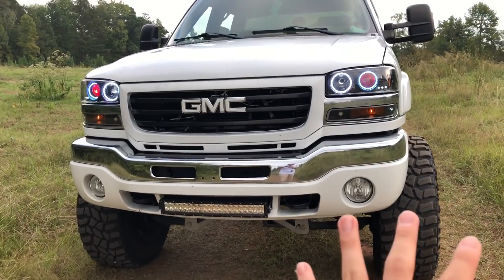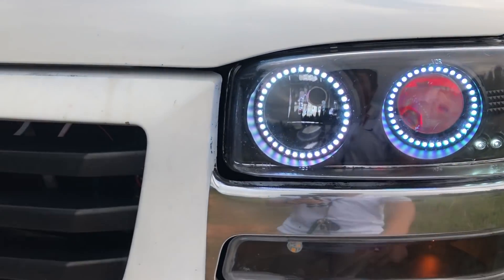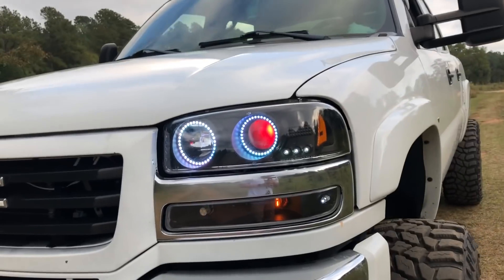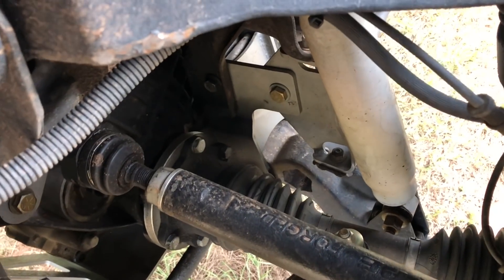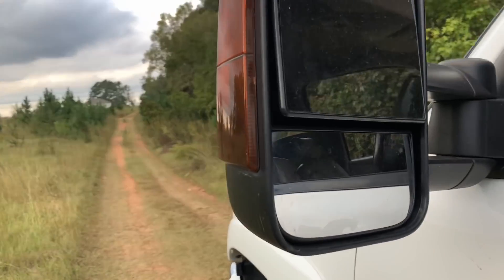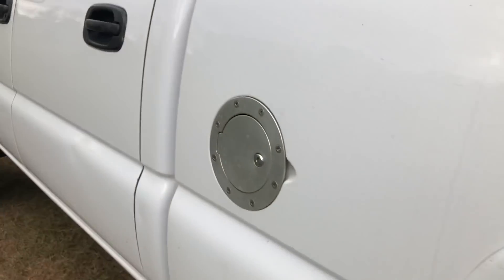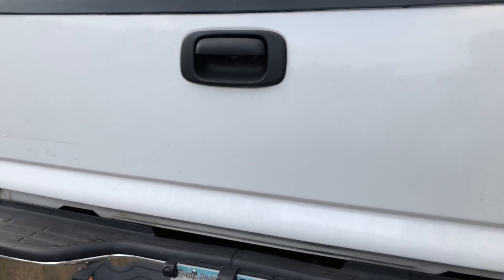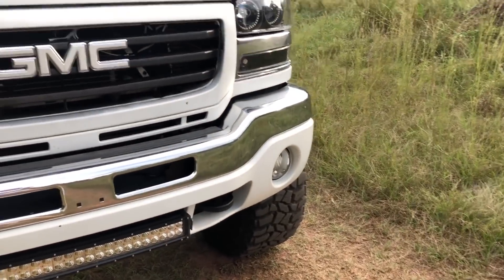LIFTED LLY Duramax FULL Walk-around | 7" McGaughys | 37s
Equipments:
Canon T6i
DJI Mavick Pro
Joby GorillaPod

Instgram: @jw_montoya

2004 Duramax LLY
7-9" McGaughy's lift
20x12 Moto Metal
37x13.50 Cooper Discoverer STT PRO
5" Diamond Eye Exhaust
8" Tip

duramax injector
Lifted Duramax
2004 Duramax Lifted
duramax injector cleaning,
duramax idle,
duramax in mud,
duramax injector knock,
duramax ike gauntlet,
duramax injector balance rates,
duramax denali,
duramax exhaust,
duramax efi live,
duramax engine,
duramax egr delete,
duramax exhaust brake,
duramax edit,
duramax efi live lope tune,
duramax egr delete install,
duramax engine rebuild,
duramax exhaust sound,
duramax fuel filter replacement,
duramax for sale,
duramax fuel filter housing rebuild,
duramax fleece turbo,
duramax 4 mbrp,
duramax 5 inch straight pipe,
duramax 5 inch turbo back,
duramax 5 inch exhaust,
duramax 5in straight pipe,
duramax 5 inch,
duramax 5in exhaust,
duramax 5 straight pipe